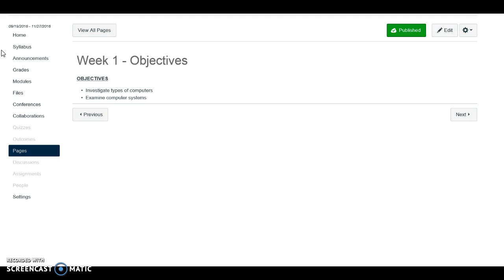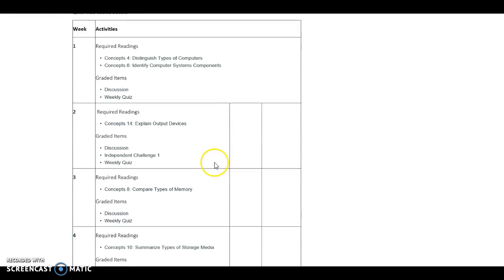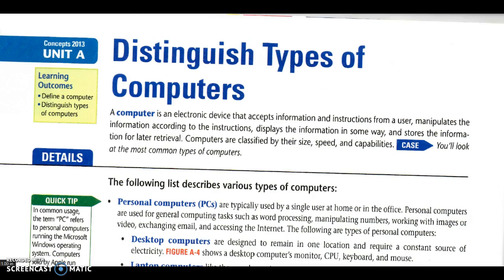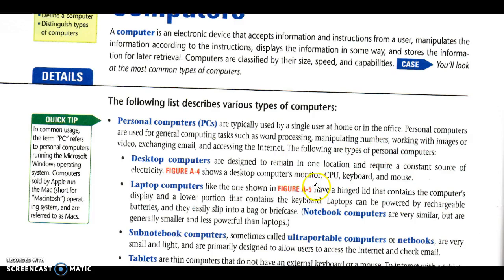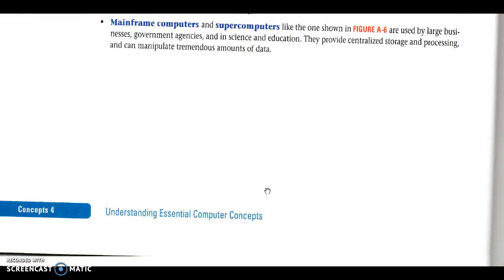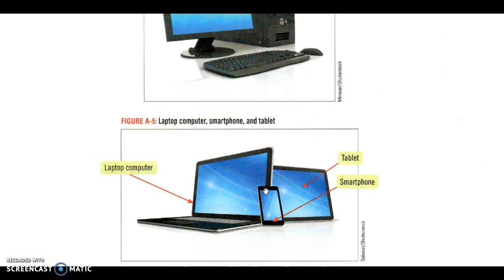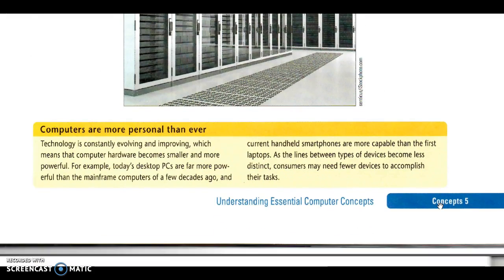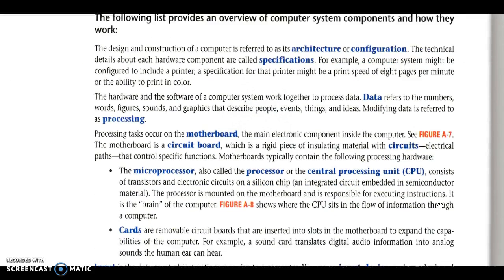Computer Concepts - Week One Presentation